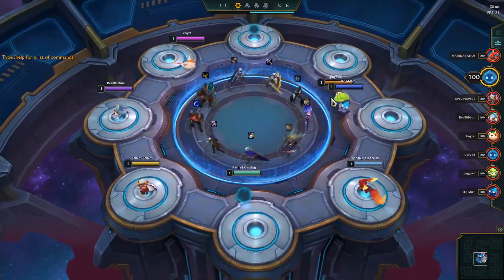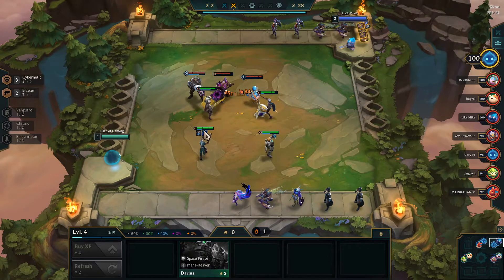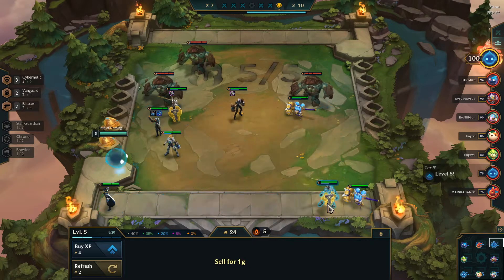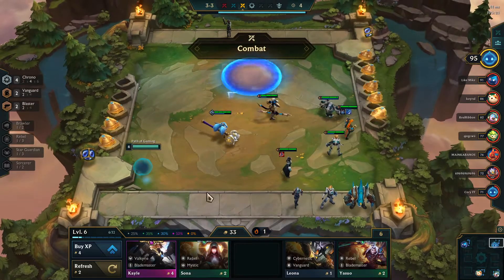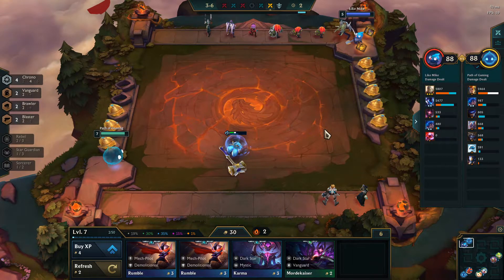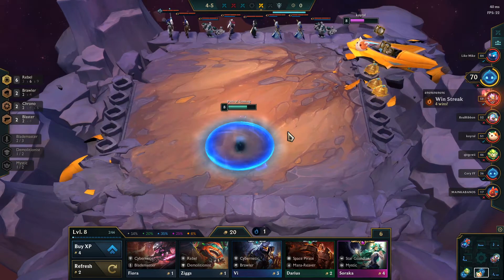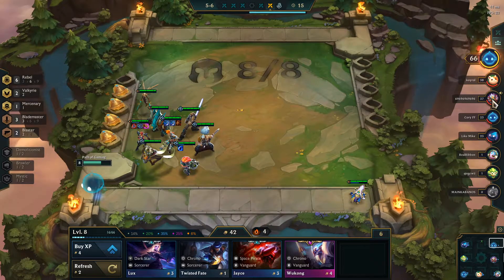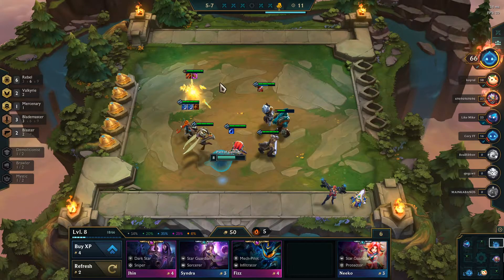TFT Path to Masters, Forcing Rebel Blasters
This is what happens when you have a comp in mind and are too focused on making it work, I could have pivoted had I not slammed the Giant Slayer so early. Compositions should choose you, it should be a bit fluid, forcing something that is not there may not always work, I was fortunate enough to get 3rd in this game. the main reason for it, you guessed it, preserving my HP and getting a decent economy, as well as trying to reshuffle my composition for more optimal positioning.